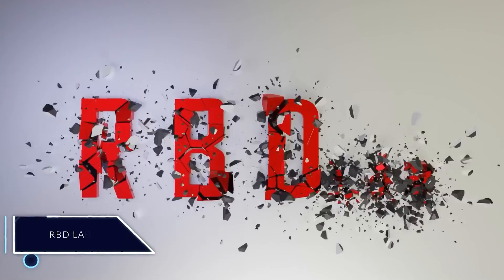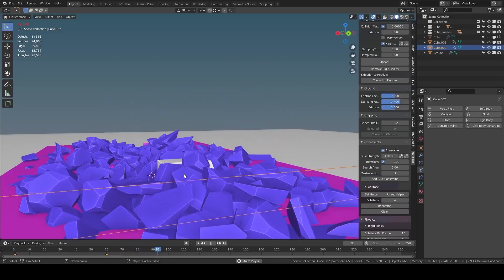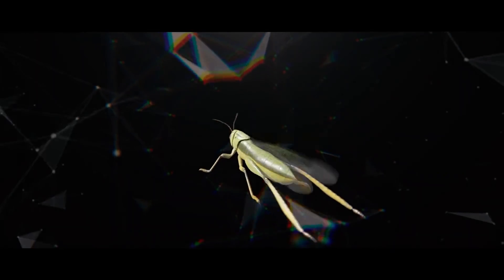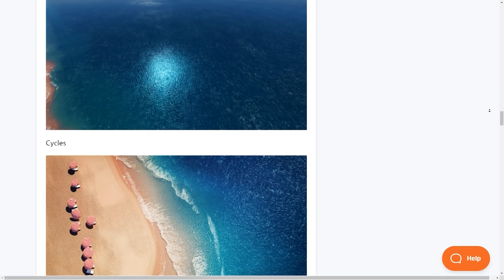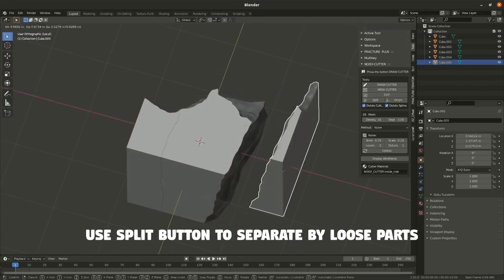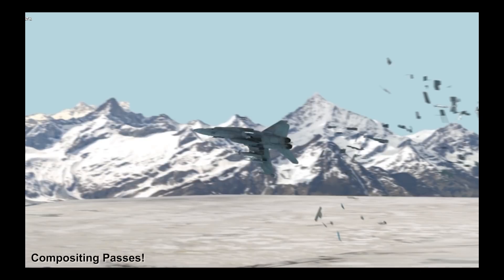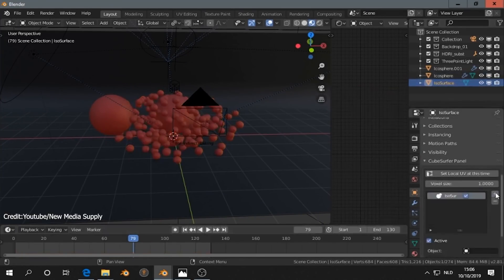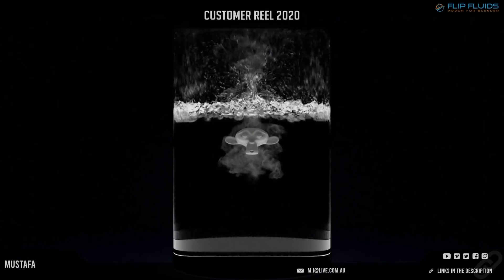12 Blender Addons for Simulations & Dynamics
We are going to talk about some of the best Blender addons For simulation and visual effects that you as a Blender artist can use to save time and take your work to the next level.

00:00 Intro
00:17  RBD LAB
01:05 Animation, Particle And Physics Sim Expander "Carl physics"
01:57 Particles Link
02:37 Spyderfy
03:36 Waterial
04:17 Noisy cutter
05:14 Fracture Iterator
05:53 Blaze
06:35 Khaos
07:18 Molecular Script
07:55 Cube surfer
08:33 Flip fluids

⍟Modeling:
Kit Ops 2 Pro

⍟Architecture/Rendering
CityBuilder 3D

⍟Materials/Texturing
Extreme Pbr

⍟ Cloth Simulation:
Simply Cloth

⍟UV unwrapping
Zen Uv

⍟Rigging&Animation:
Human Generator

⍟Retopology
Retopoflow